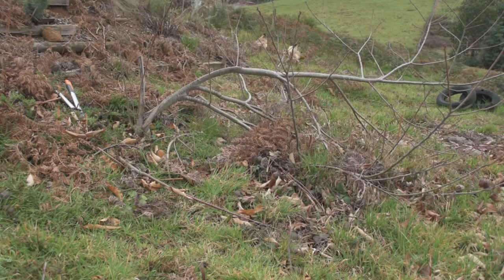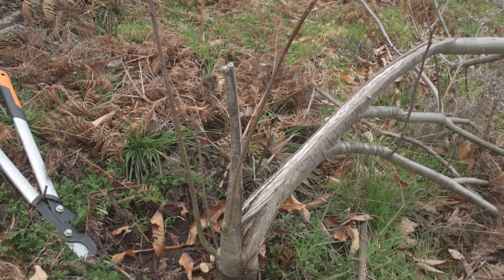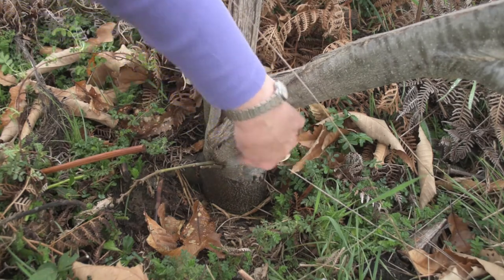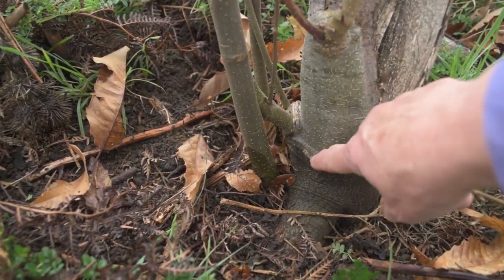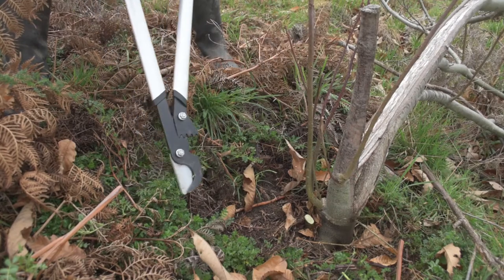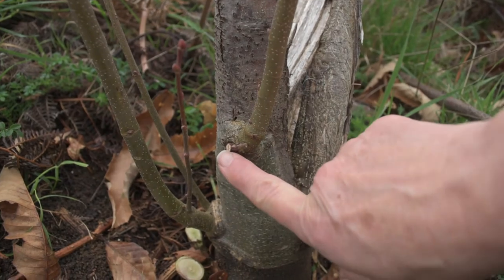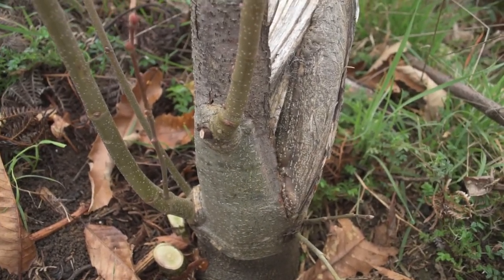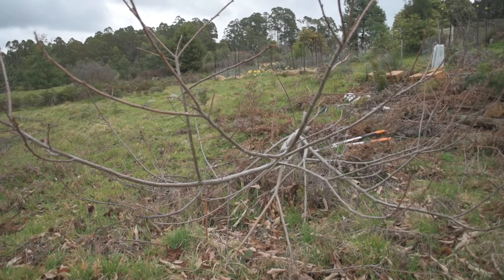Pruning water shoots on a damaged chestnut tree.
The chestnut tree split down the middle. Water shoots have grown from below the graft. They need pruning. Here's how it is done. The same principle applies to any shoots growing below the graft site.